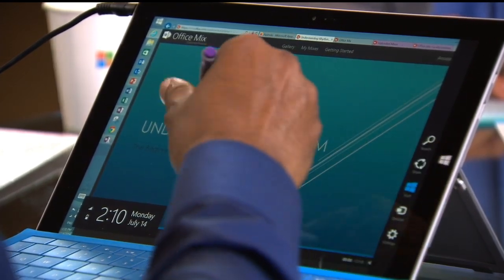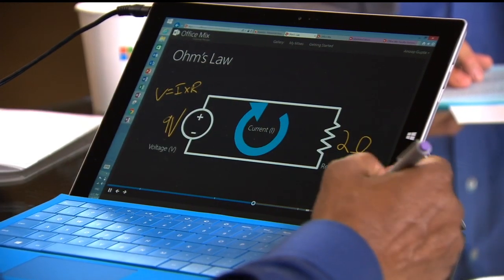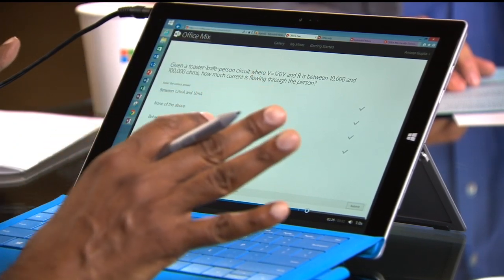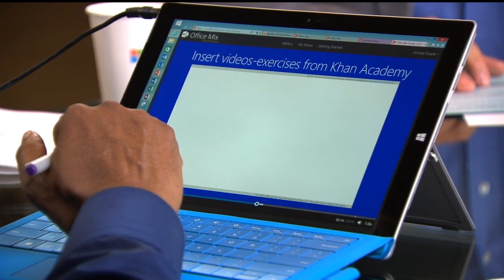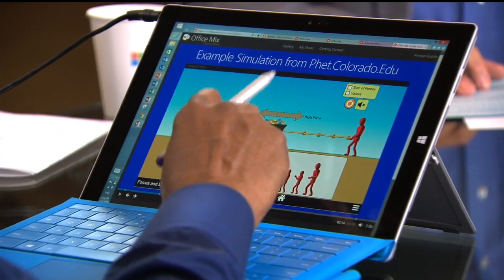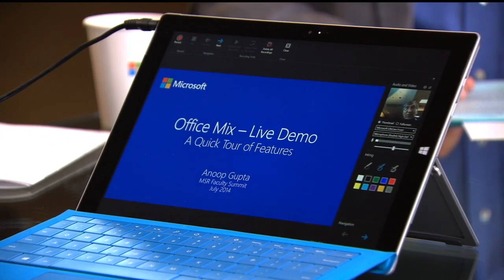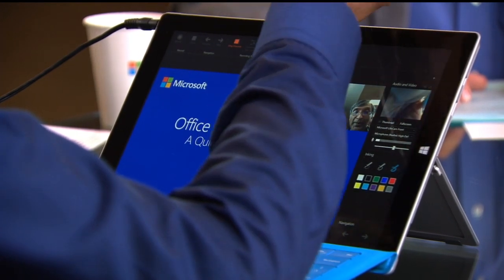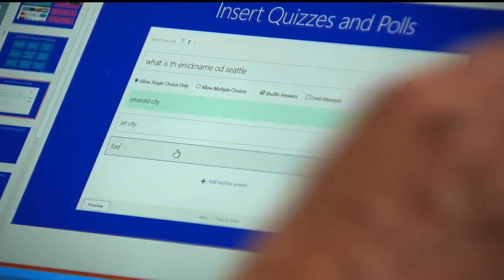Anoop Gupta, Andy van Dam on Technology and Education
Anoop Gupta, Distinguished Scientist, Microsoft Research, and Andy van Dam, Professor of Technology & Education, Brown University, discuss Office Mix, blended learning, and advancements in online education.